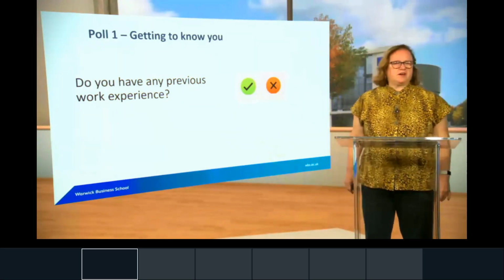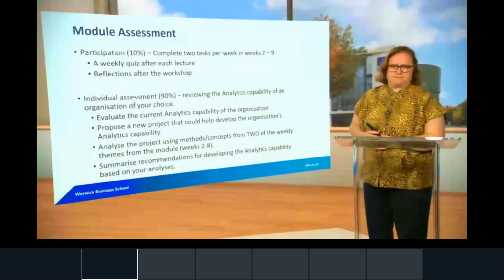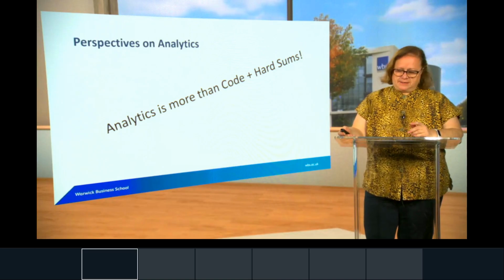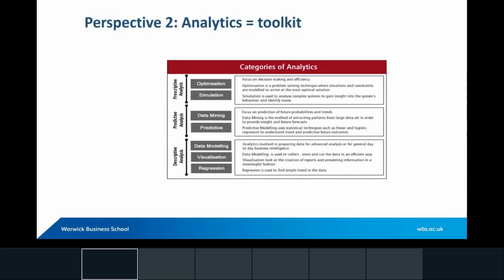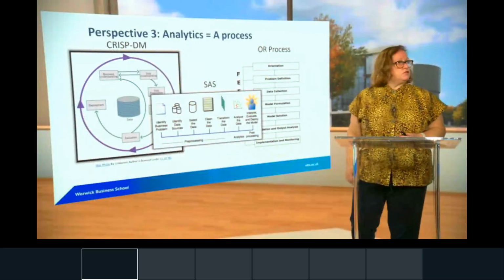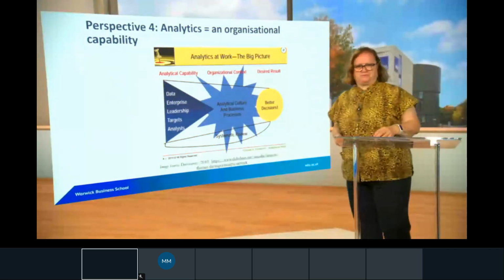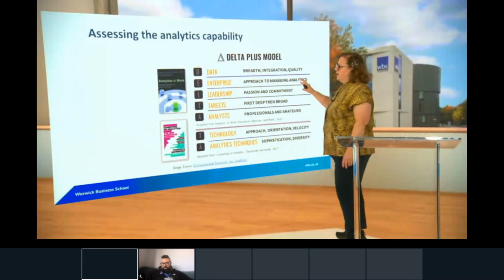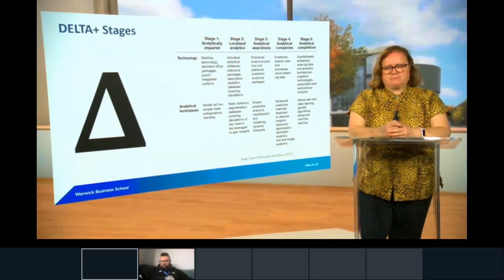Rec Oct 7, 2025 9 01 AM Online Lectures 20252026 IB9PL0 1 mp4 HD 1080 WEB H264 4000